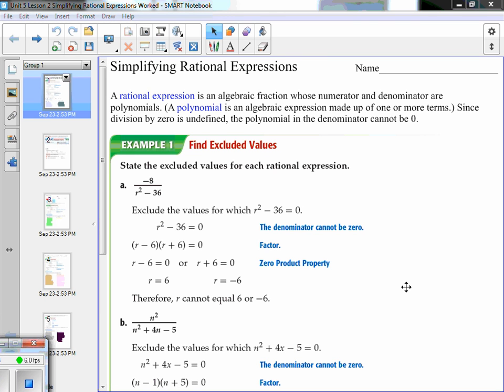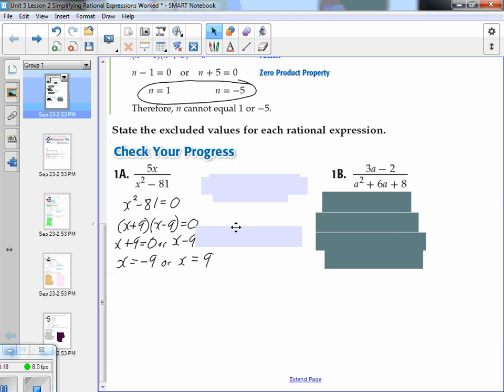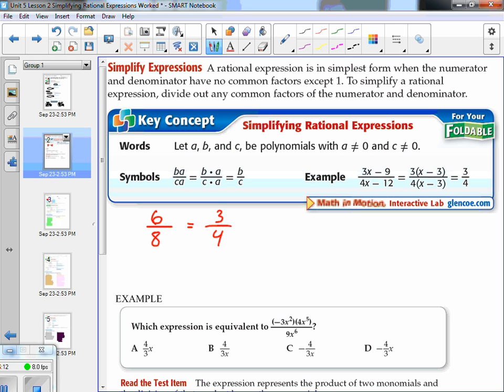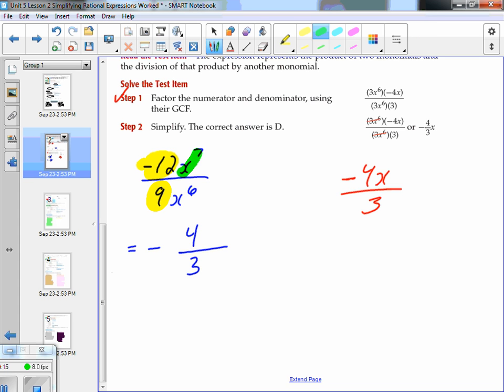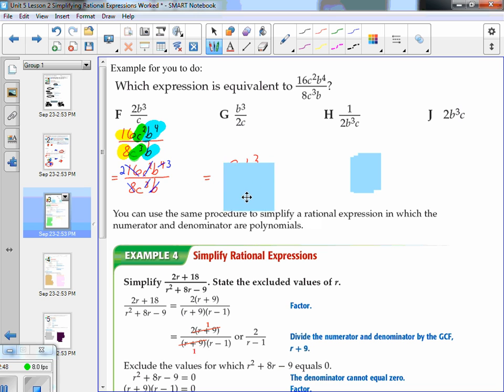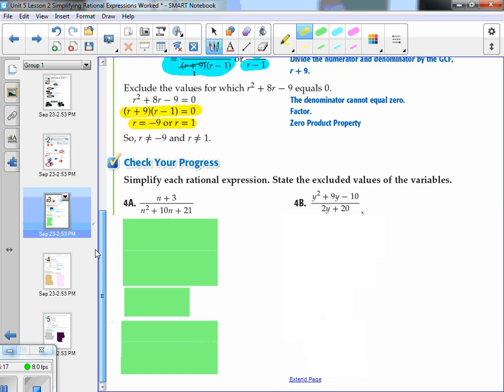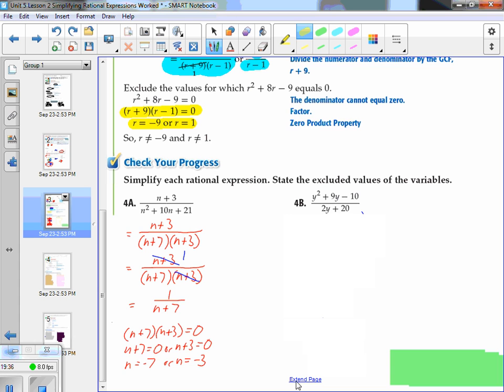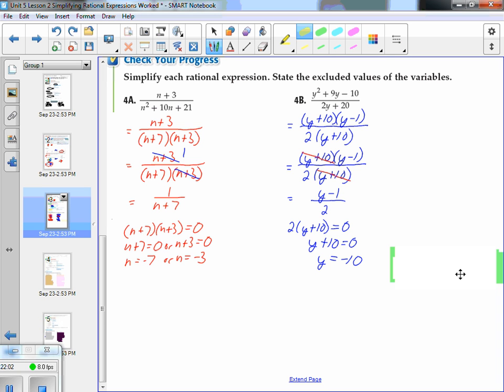Simplifying Rational Expressions Part 1